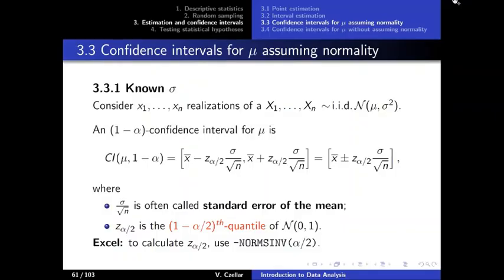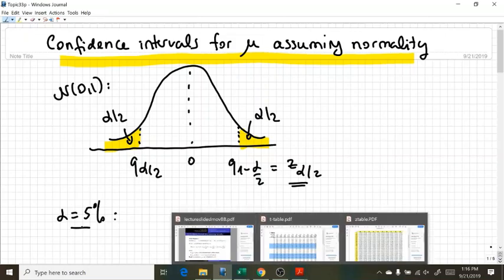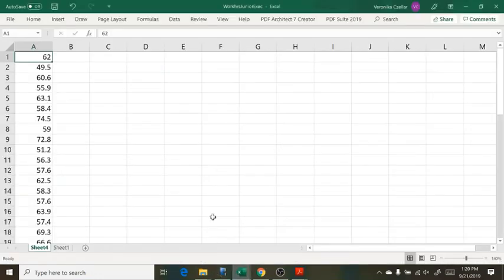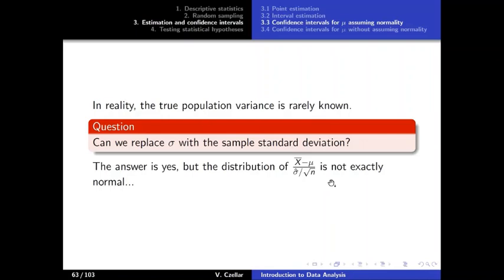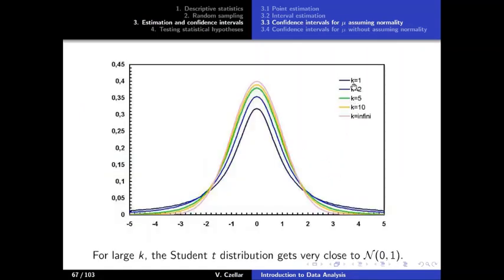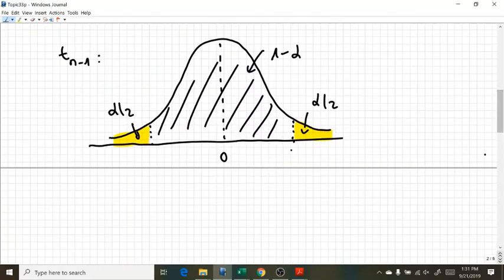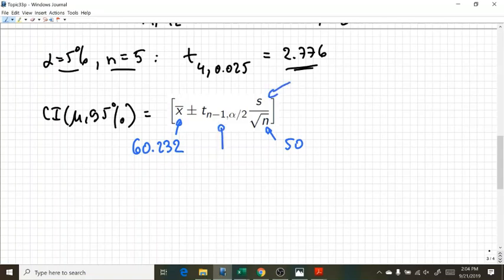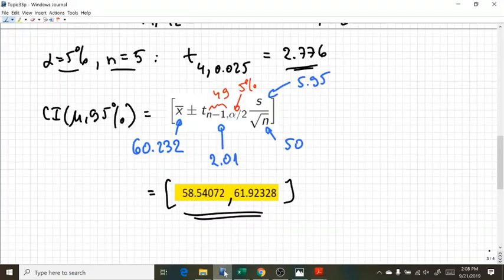Confidence intervals for the mean assuming normality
I show in this video how to calculate confidence intervals for the mean assuming normality with and without Excel.